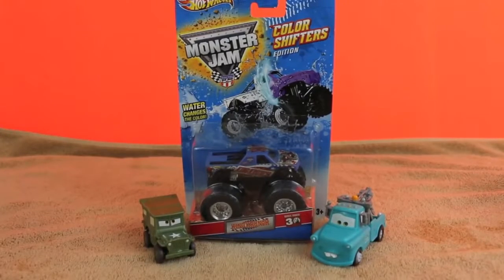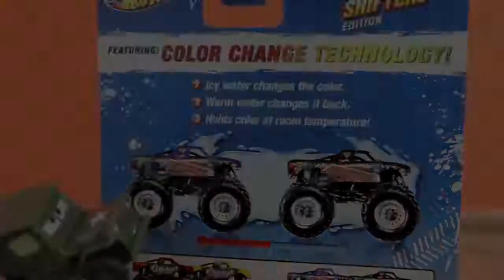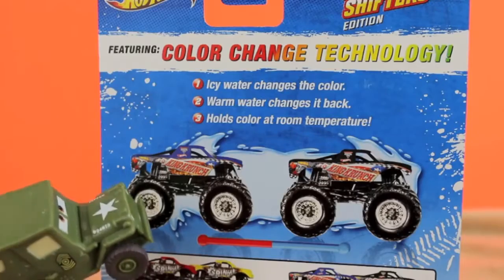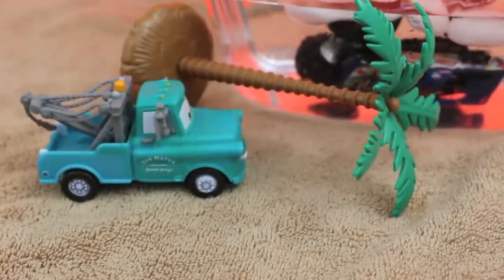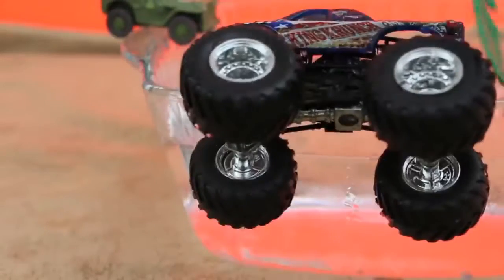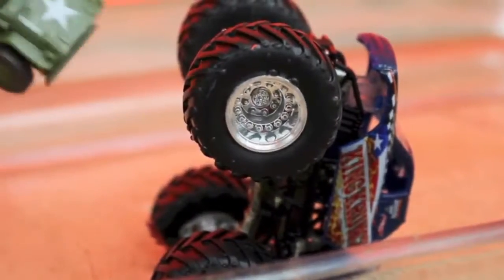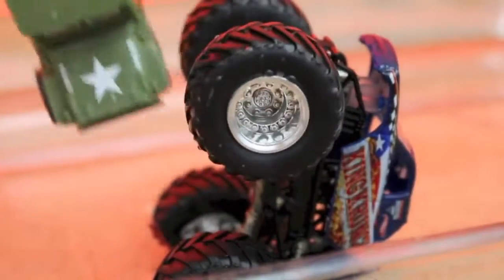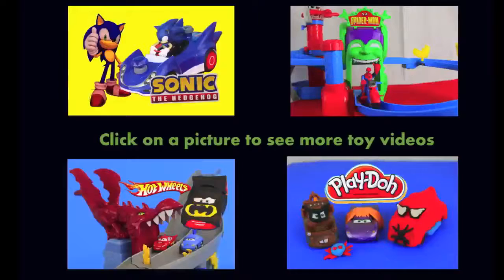Mater and Hot Wheels Color Shifters Monster Jam King Krunch Color Changers Disney Cars Toy Review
Disney Cars Color Changers Mater and Sarge do a Toy Review on the Hot Wheels Color Shifters Monster Jam Truck King Krunch. This Hot Wheels Color Shifters Monster Truck changes colors when placed in hot and cold water. The Mater and Sarge are color changer Disney Cars.  This video was made by the "DisneyCarToys" channel.

Music from - AudioNautix and song title Rags 2 Riches Rag